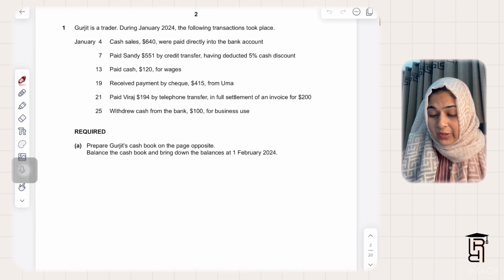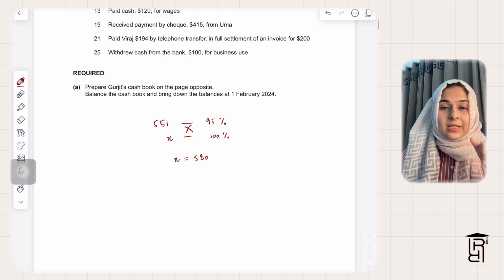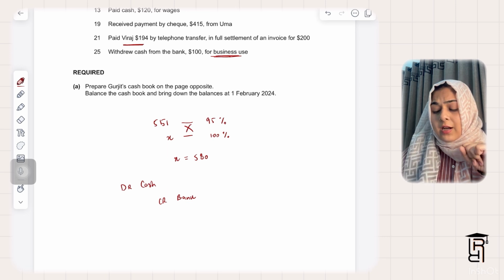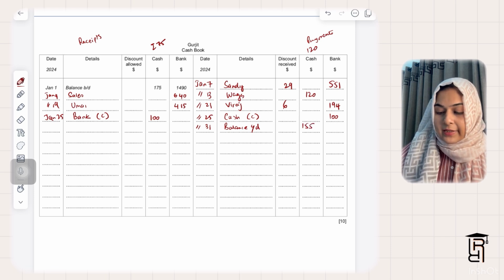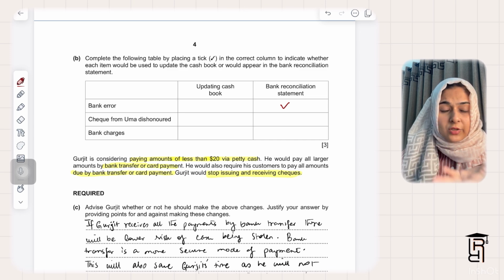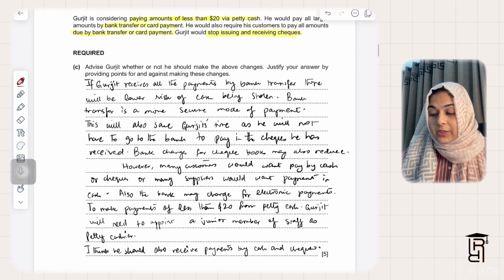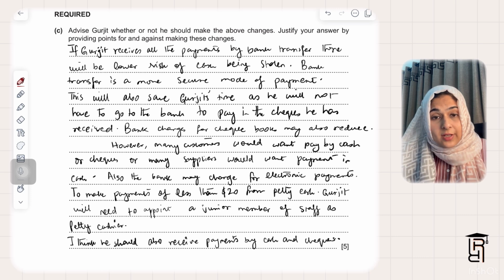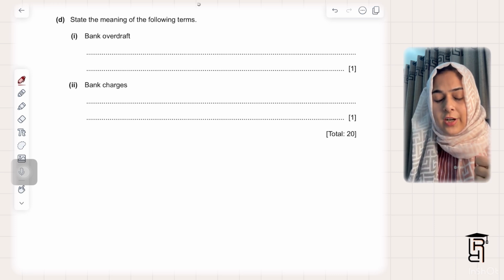O level / IGCSE Accounting. Feb March 2024 Q1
This question is based on three column cash books, bank reconciliation and a few theory questions.

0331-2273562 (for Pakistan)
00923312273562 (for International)